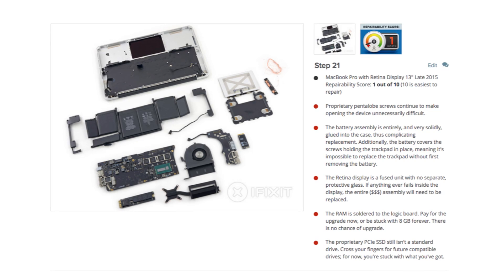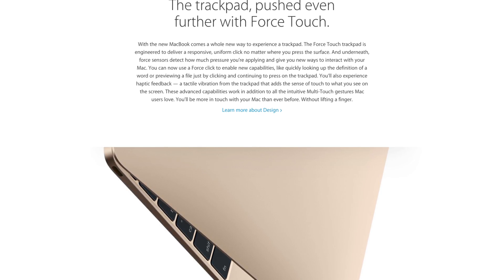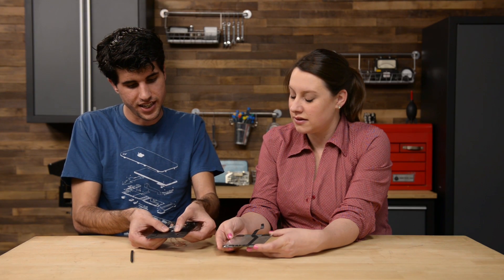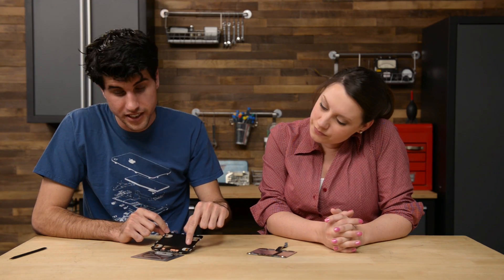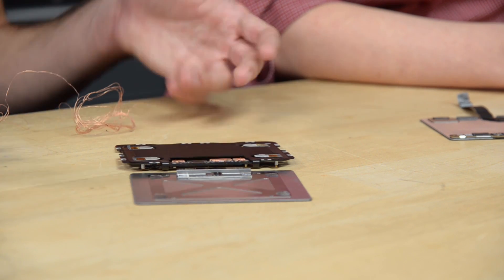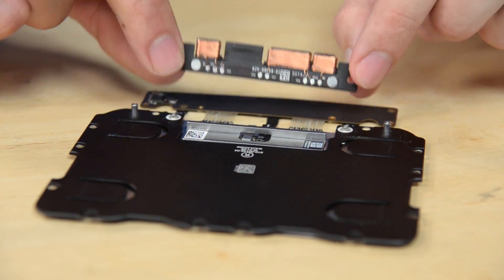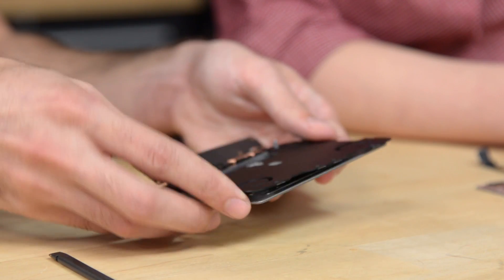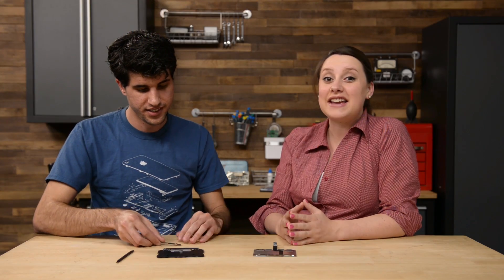Inside Apple's Force Touch Trackpad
In our recent teardown of Apple’s brand new 13” MacBook Pro with Retina Display, one of the upgrades—the Force Touch Trackpad—really caught our eye. This updated trackpad has changed in just about every way, so we sat down with Andrew Goldberg, one of our teardown engineers, to get a little more insight into how it is put together and how it works. Spoiler alert: it’s really cool!

If you want to take apart your very own Force Touch Trackpad you’re going to need some tools!